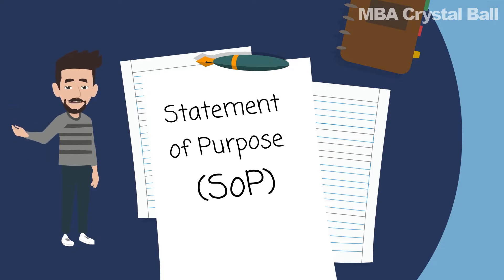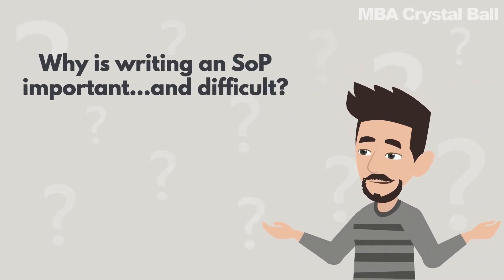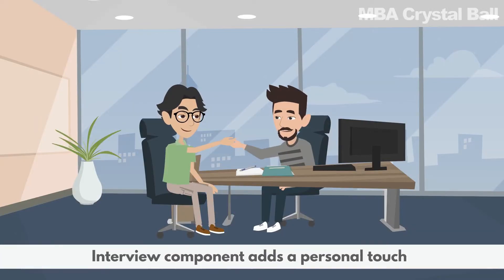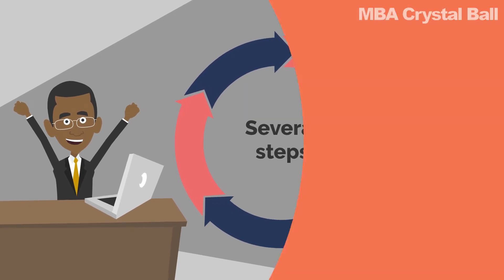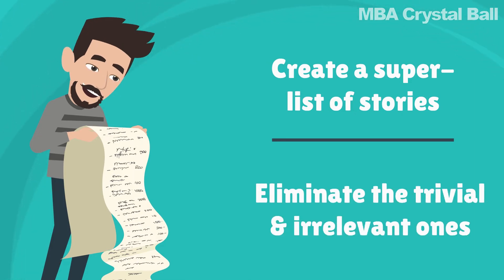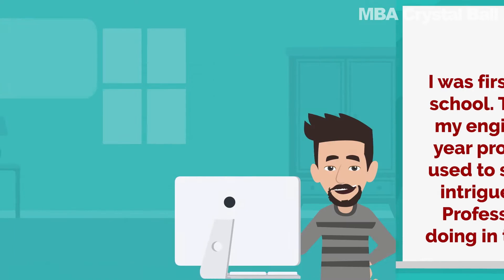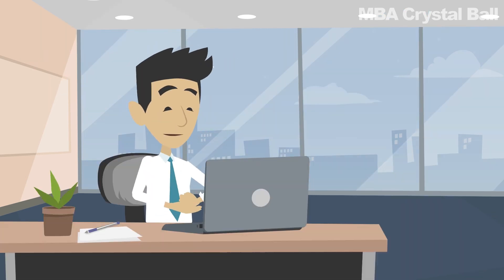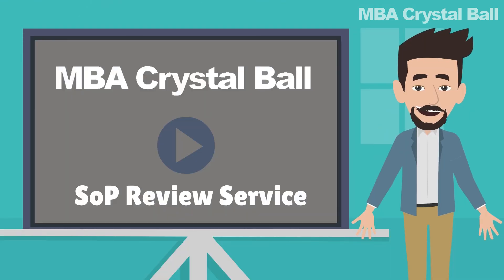Statement of Purpose (SoP) Writing tips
All you need to know about how to write a good SoP (full form: Statement of Purpose) for Masters MS in USA, Canada, UK, Germany, Australia and other higher education destinations.

Sameer Kamat (founder, MBA Crystal Ball) covers the following:
- Why is writing an SoP important…and difficult?
- How to write a good SoP
 - - 1. Introspection
 - - 2. Academic & Industry Research
 - - 3. Writing the SoP
 - - 4. Reviewing the SoP
- SoP examples: Good and Bad samples for MS in Computer Science

- How I got a full scholarship from MIT despite a low GRE score

- Statement of Purpose vs Letter of Intent vs Personal Statement: Differences